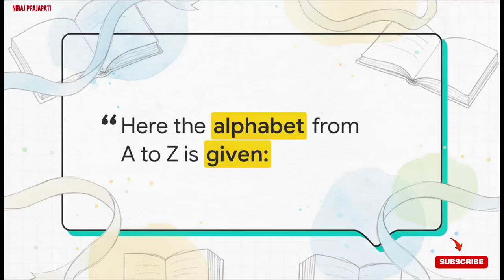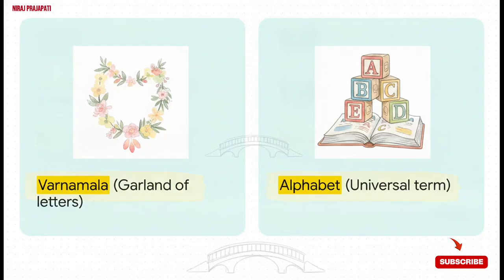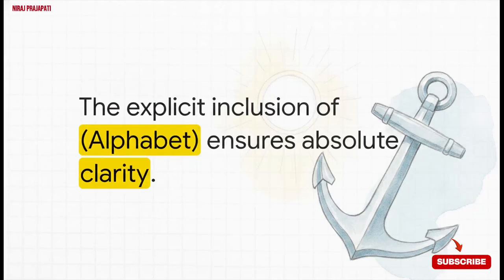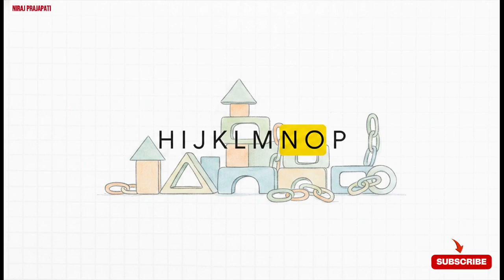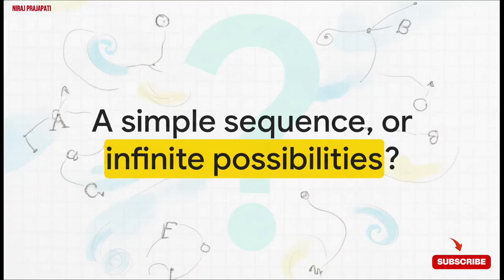A to Z alfabet